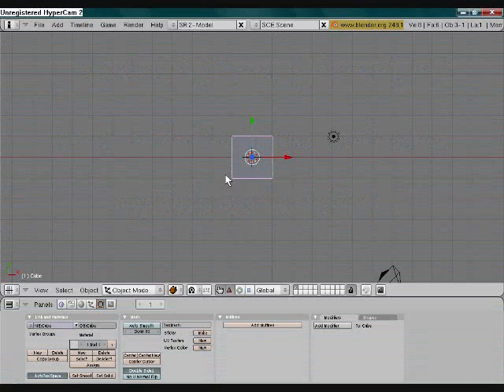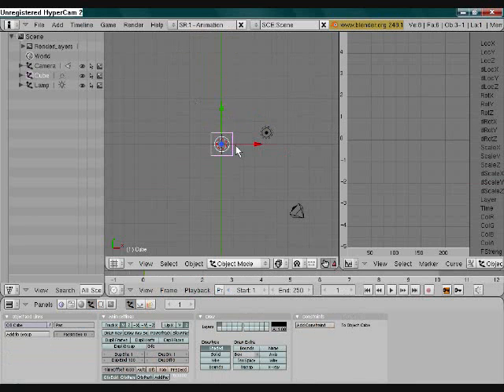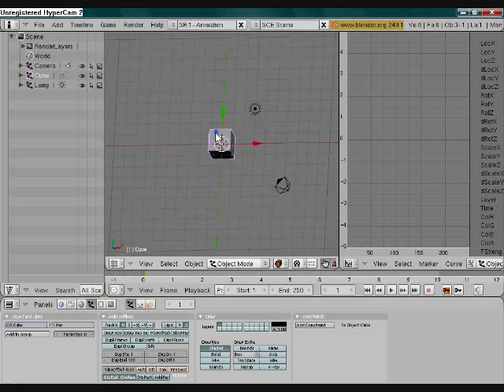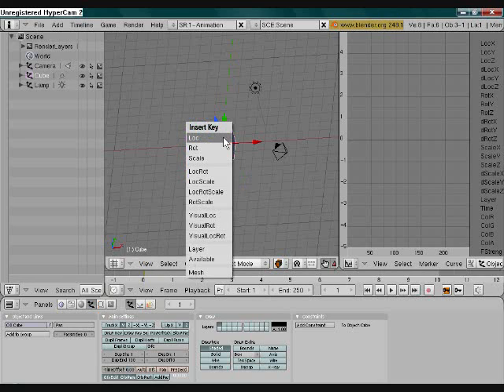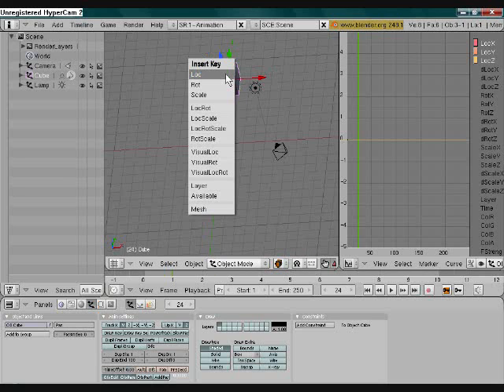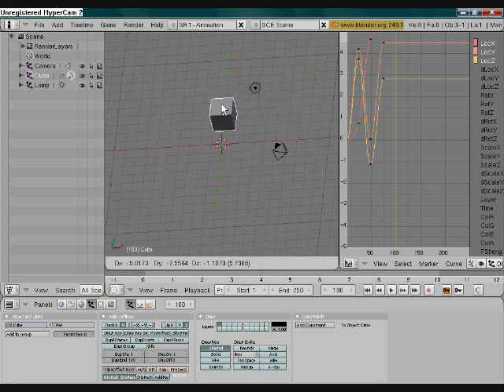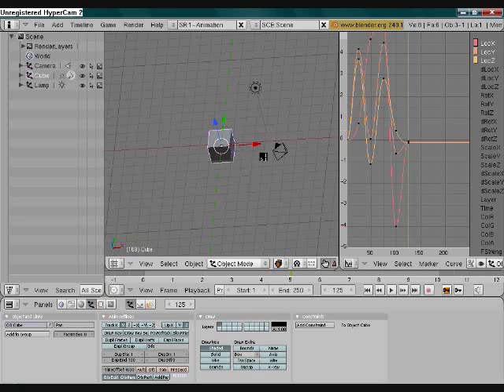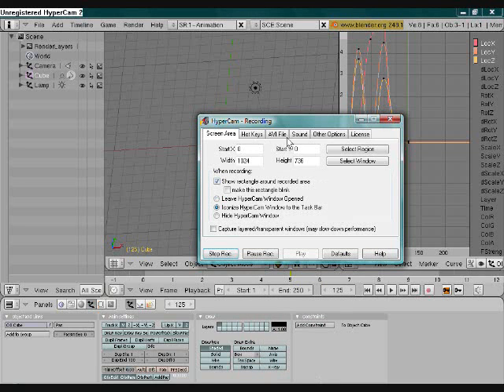Tutorial on how to make a basic animation for blender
By:Killer Prince
New Programs Hyper Cam (FREE)